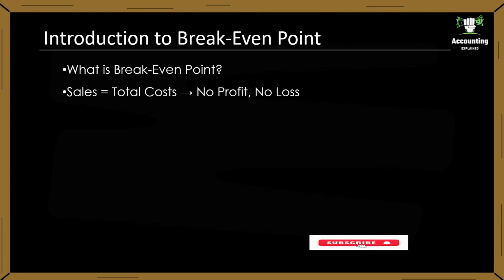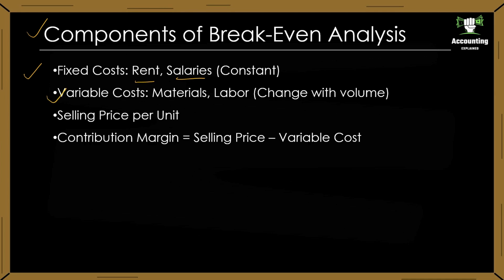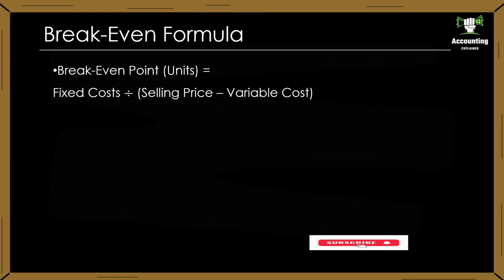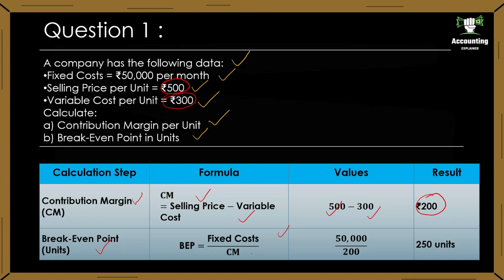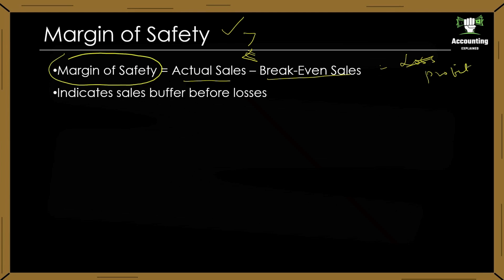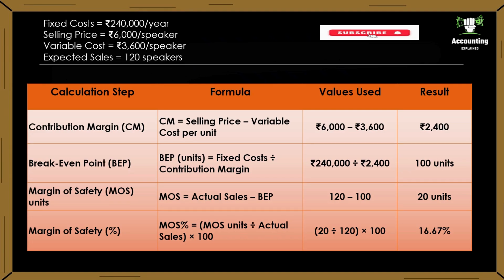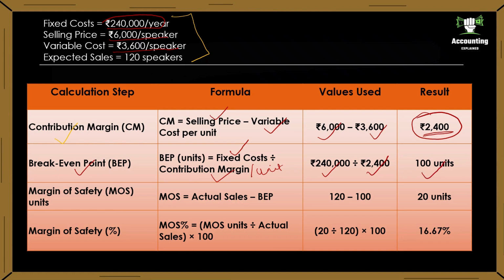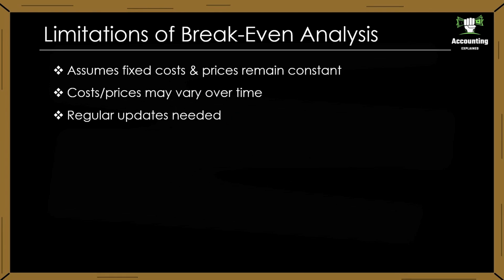Break-Even Point Simplified | Practical Guide for Exam Success in less than 10 Minutes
Welcome to Account Wise Academy! I’m CMA Latha Venkateshwaran, AIR 37, bringing you a practical and easy-to-understand video titled "Break-Even Point Simplified | Practical Guide for Exam Success."

In this video, we break down the concept of the break-even point with clear explanations, step-by-step calculations, and real-world examples to help you master this essential financial topic. Whether you’re a commerce student or preparing for professional exams like CMA, CA, CS, or ACCA, this guide will give you the confidence to tackle break-even analysis questions with ease.

If you’re new here, make sure to check out my previous videos on Contribution and P/V Ratio, which form the foundation for this lesson.

 All my videos are available for free, designed to help students and professionals build a strong financial knowledge base.

I also take online classes covering various topics in cost accountancy and related subjects, providing personalized guidance to enhance your learning experience.

Join thousands of learners who trust Account Wise Academy for clear, concise, and exam-oriented tutorials.

Boost your exam preparation with Account Wise Academy today!